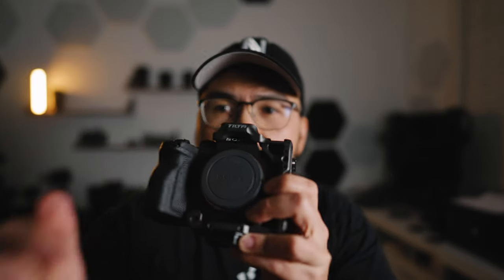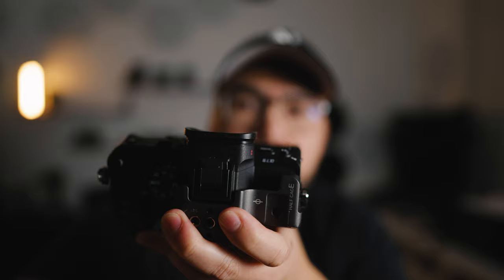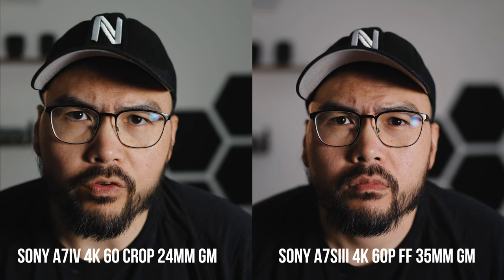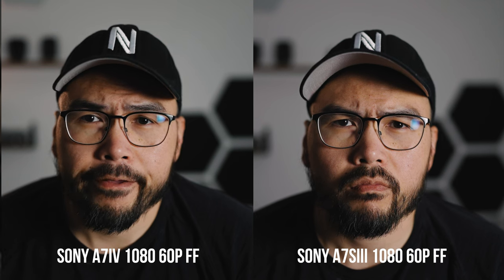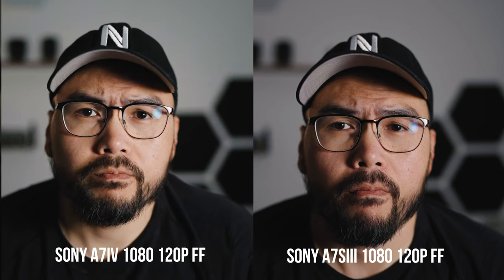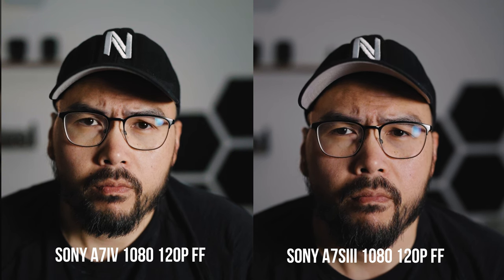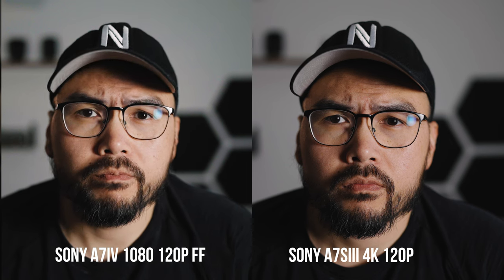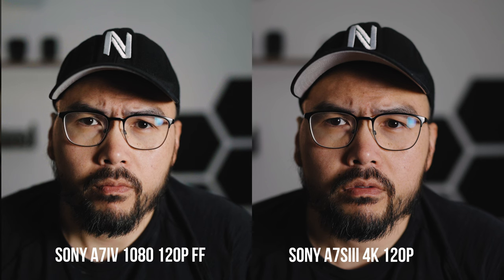Sony a7IV vs Sony a7SIII Video Sharpess 4k and 1080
In this video I compare sharpness in 4k and 1080 for the Sony a7IV and Sony a7SIII.

Picture profile for both cameras were set to SLOG-3. Detail -7 default.

Tamron 35-150
DJI RS2
FREEWELL Versatile Filter kit
AUDIO RECORDER